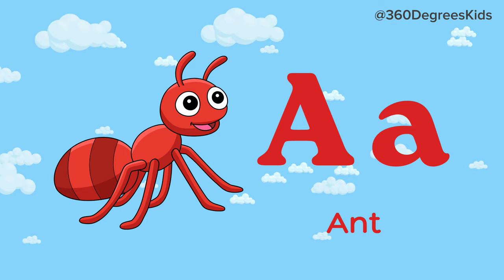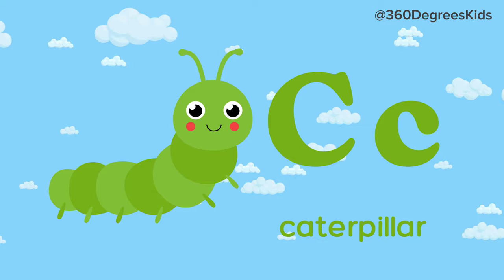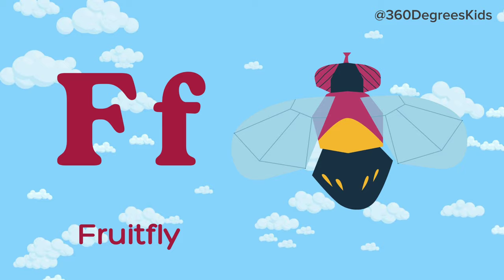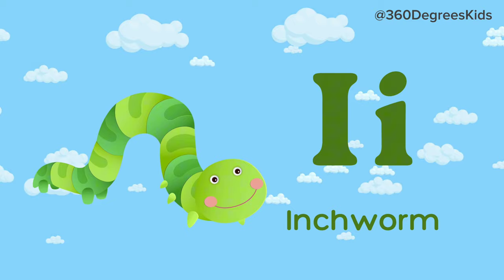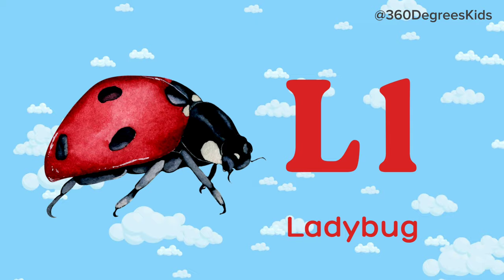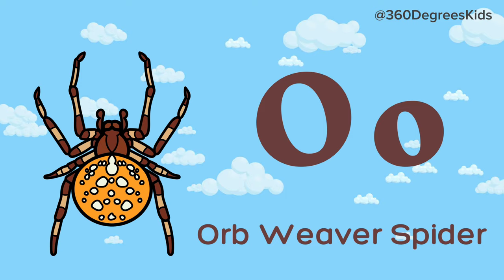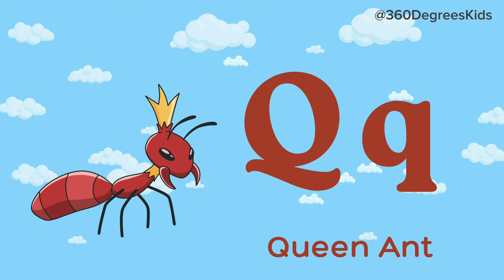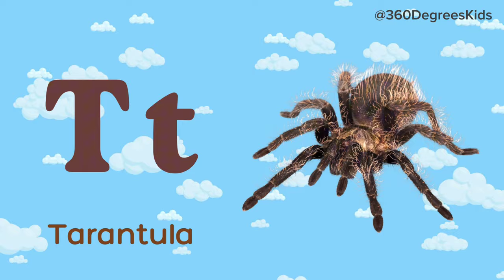Insects For Kids | Learn the Names Of Insects And Bugs| A to Z Insects Flashcards| Insects Cartoon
Welcome to our insect adventure, where curiosity meets the extraordinary! In this captivating video, we'll delve into the vibrant and diverse universe of insects, perfect for young minds eager to discover the wonders of the natural world. Join us as we introduce 100 amazing insects that are sure to capture the imagination of kids and adults alike!

🦋 From the industrious ant to the majestic Hercules Beetle, each insect on our list has its own unique features and quirks that make it stand out in the bug kingdom. Get ready to explore the intricate world of butterflies, beetles, spiders, and more, as we provide fascinating facts and insights that will spark the curiosity of budding entomologists.

👀 Watch as we uncover the secrets of the Orchid Mantis, witness the dazzling display of the Jewel Beetle, and learn about the incredible migration of the Monarch Butterfly. Whether it's the stealthy Praying Mantis or the striking colors of the Blue Morpho Butterfly, these insects are sure to leave you awe-inspired!

🔎 Discover the diversity of the insect realm and expand your knowledge with insects like the Water Scorpion, Lanternfly, and the elusive Velvet Worm. Not only will you gain insights into their behaviors and habitats, but we'll also shed light on their crucial roles in maintaining the balance of our ecosystems.

🎓 Educational and entertaining, this video is perfect for parents, teachers, and young explorers who are passionate about the natural world. Turn this into a fun learning experience with your kids, as you embark on a virtual insect safari right from the comfort of your home!

Let's dive into the enchanting world of insects together! 🌍🐜🦗